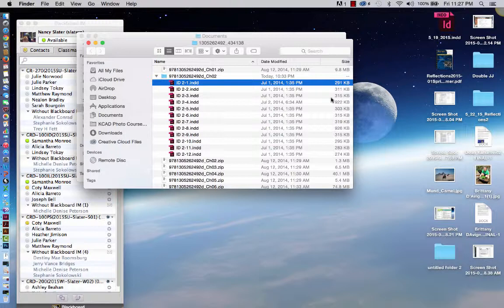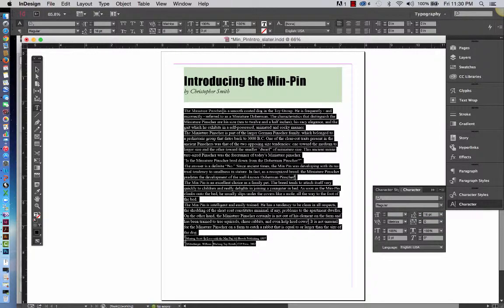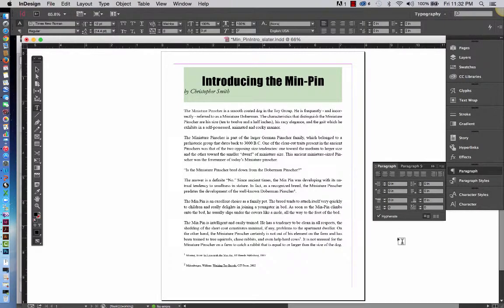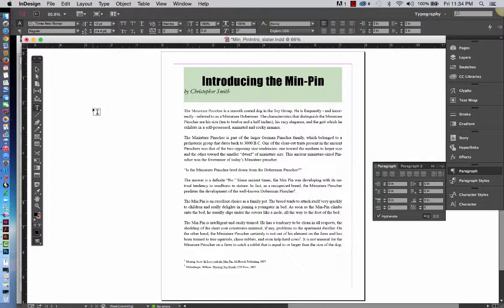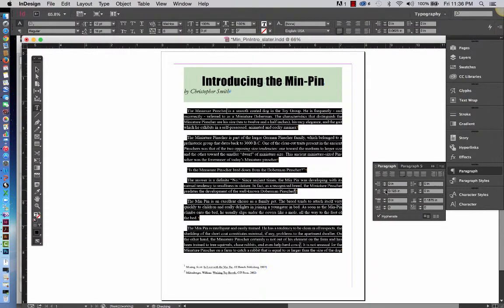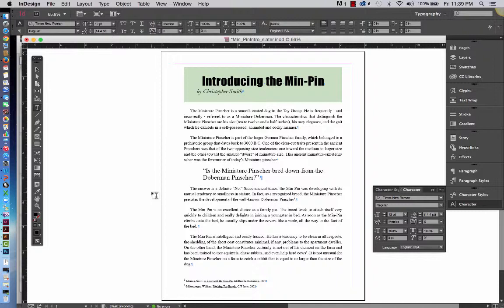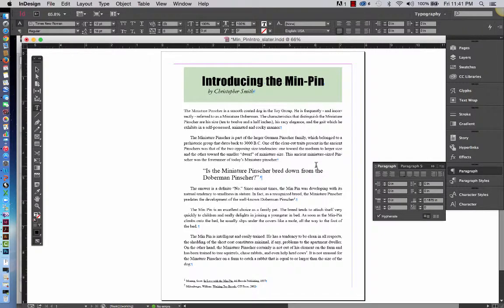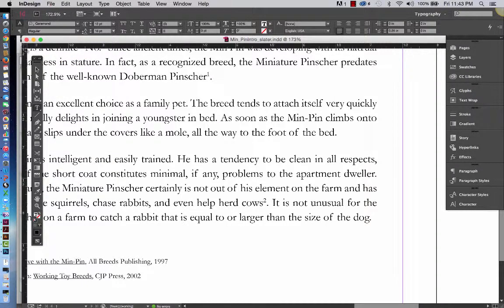Chapter 2 Demo (2)